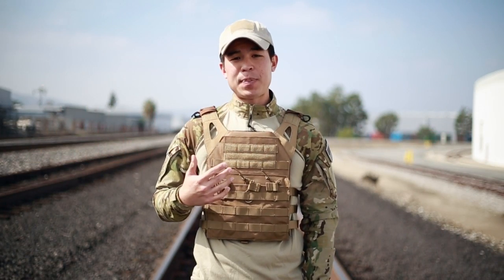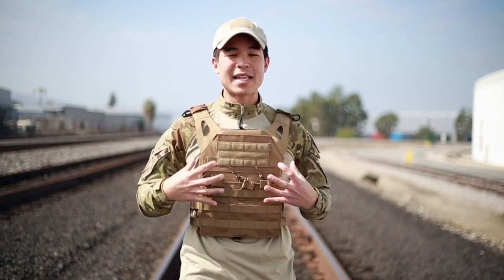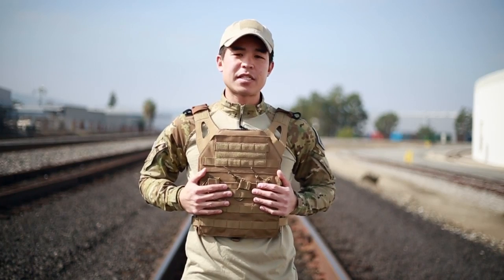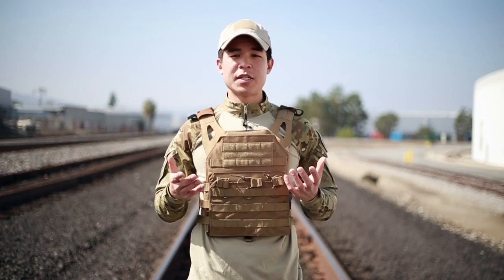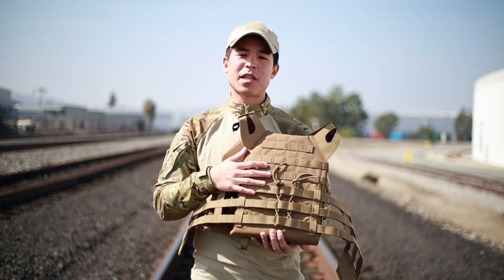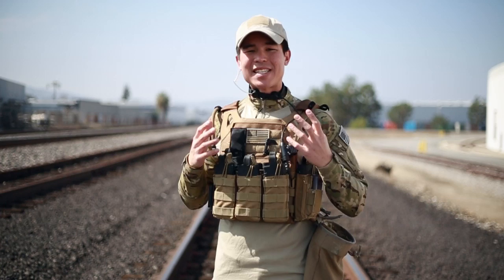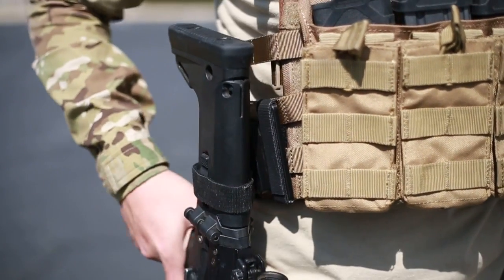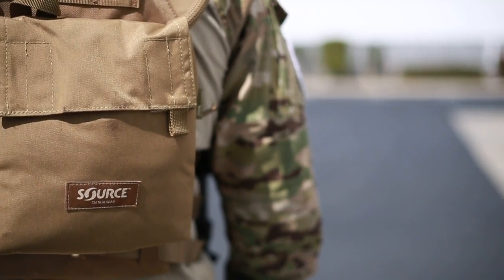Lancer Tactical JPC - In Depth Review - High Speed, Low Drag | Airsoft GI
Here at Airsoft GI, we often show you gear, but very rarely do we do an in-depth review going over a product this thoroughly. Recently, the Lancer JPC has been getting a lot of questions, so we thought we would show you guys not only the specifics of the vest but also how we might run the plate carrier with added pouches and accessories. Be sure to let us know if you like this style of video in the comments below, and be sure to check out the gear on our website.